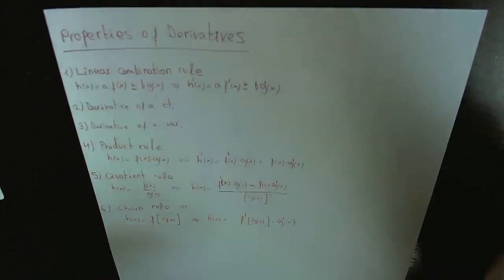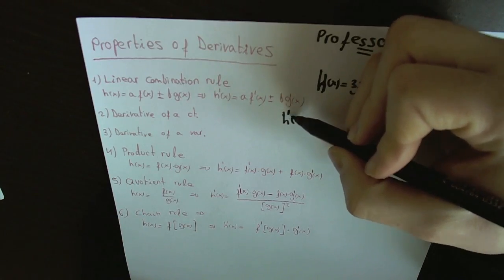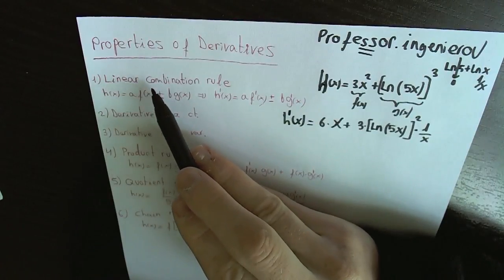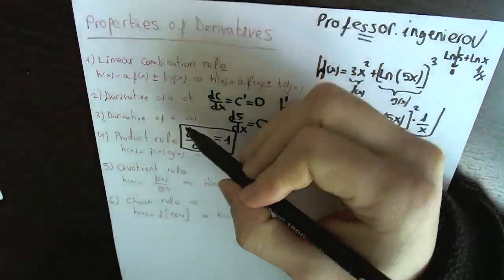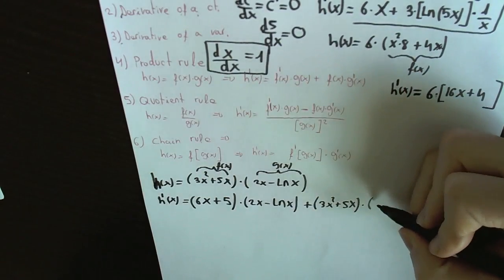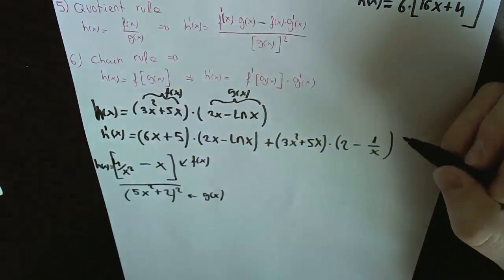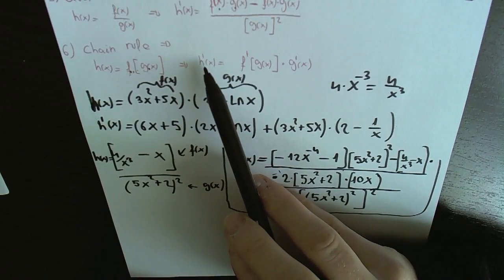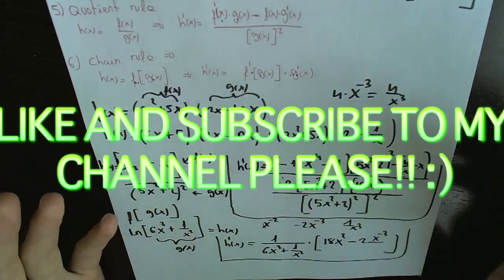DERIVATIVE PROPERTIES LESSON 4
4rd video of this amazing FREE derivatives course: how to solve derivatives. LESSON 4. Derivative Properties: how to solve any derivative applying properties and rules.

Solving examples of power functions and constant functions. I hope it is worth it for you! ;)